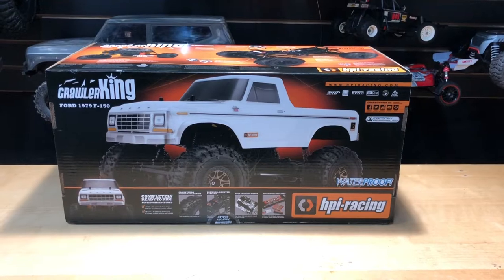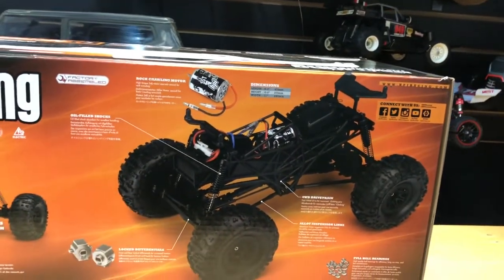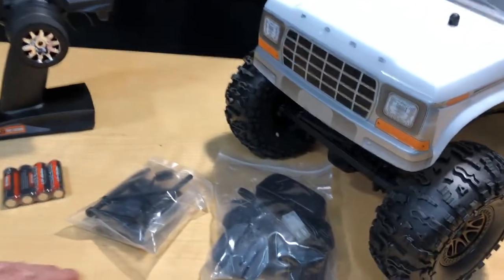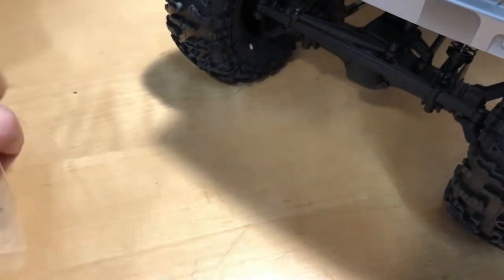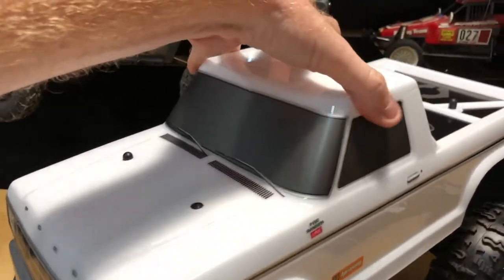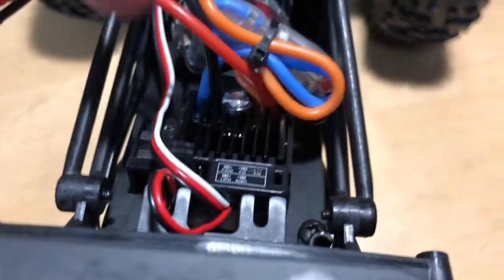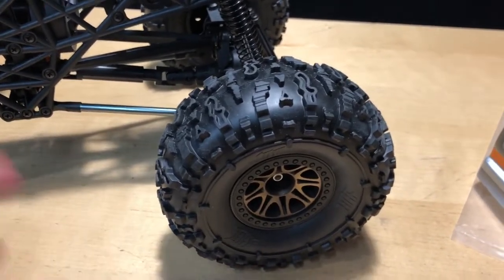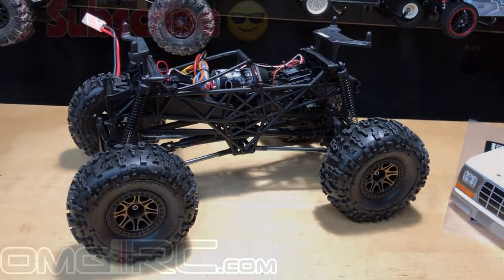2019 HPI Racing 1979 Ford F150 Crawler King 1/10th scale I OMGRC.com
CRAWLER KING 1979 FORD F150 BODY

The rugged and durable Crawler King has a new classic body to add to its line-up: the 1979 Ford F-150! The long-time best-selling vehicle in the United States, the venerable F-150 is a great addition to the other available Crawler King trucks. With huge 2.2" pro-level crawling tires, an extra-strong, full-time shaft 4WD drivetrain, beefy solid axles and front-mounted battery, the Crawler King is the ideal way to introduce friends and family to crawling over any kind of terrain! The Crawler King kit includes the fully built and painted Crawler King truck, HPI radio set with 4AA batteries, truck battery and charger, so it's truly Ready-To-Run!